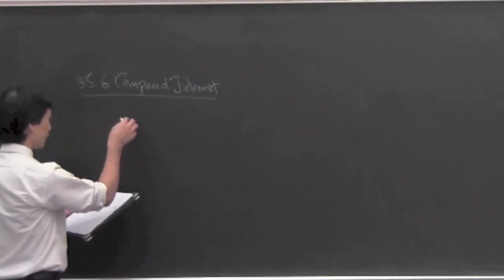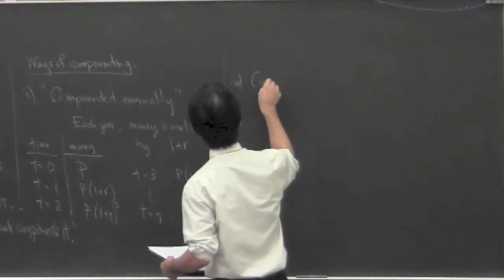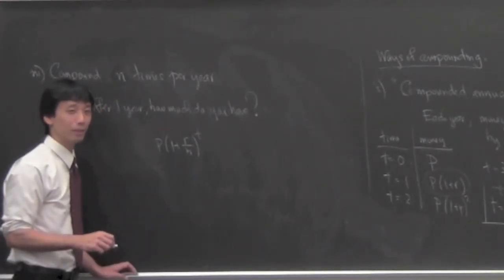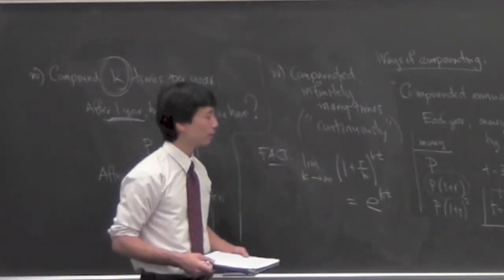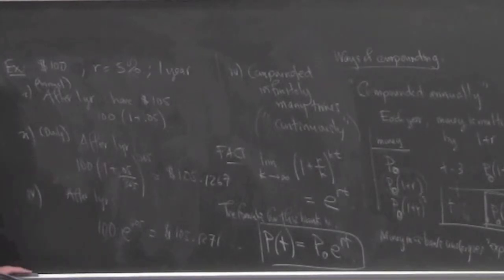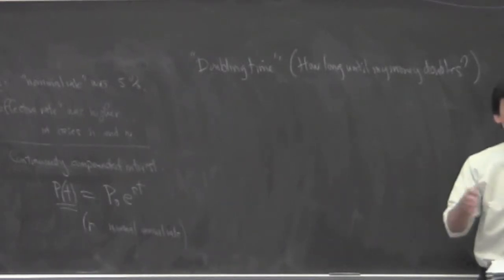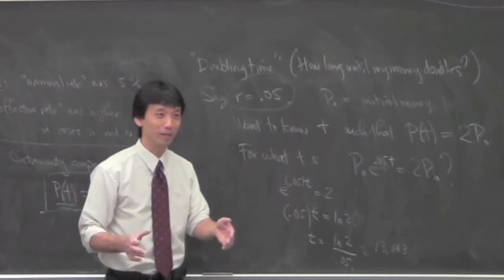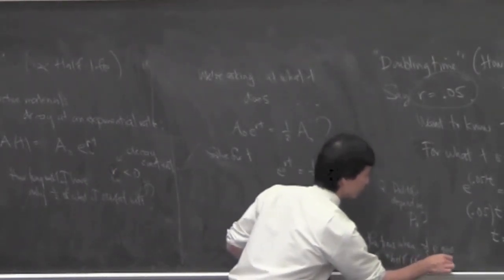Math 023 Precalculus Day 28: Compound Interest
Compound interest: annual compounding, daily compounding, n times compounding; continuous compounding; examples; doubling time; halving time.